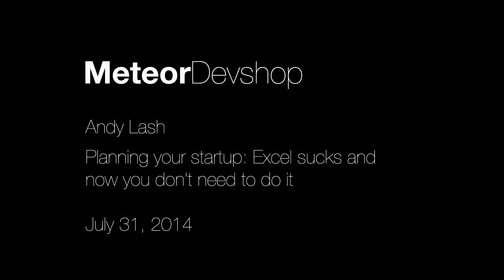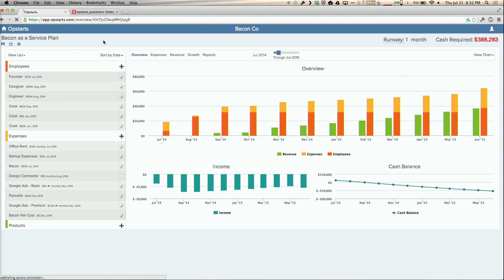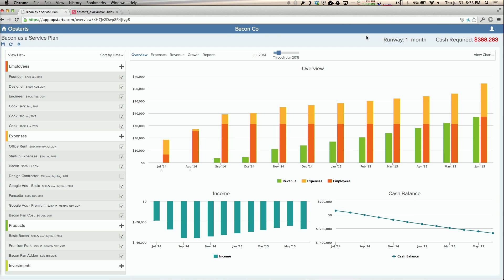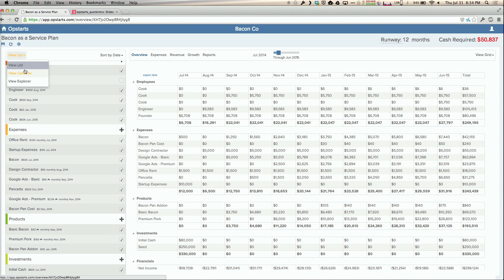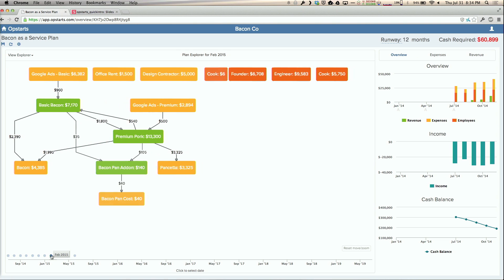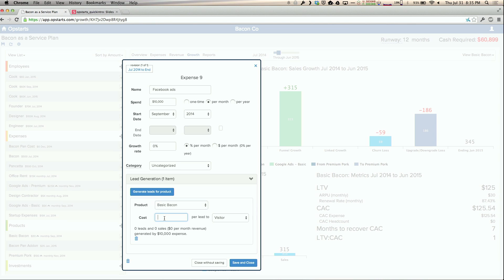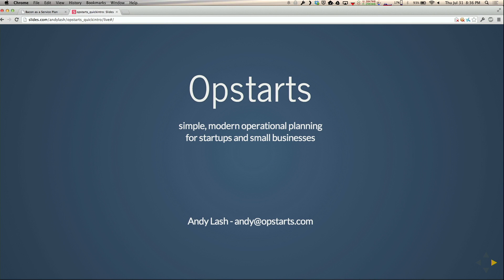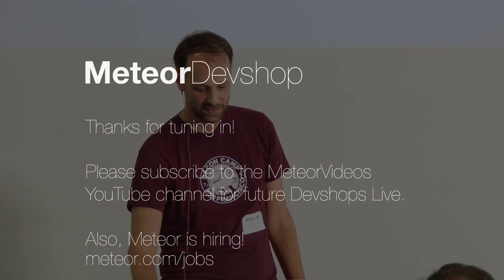Andy Lash: Planning your startup with Opstarts -- July Devshop SF